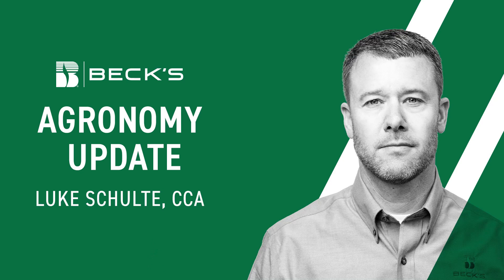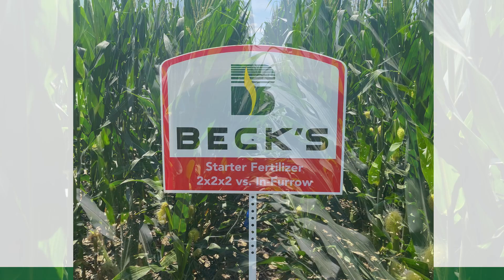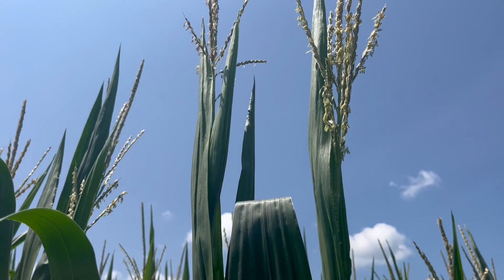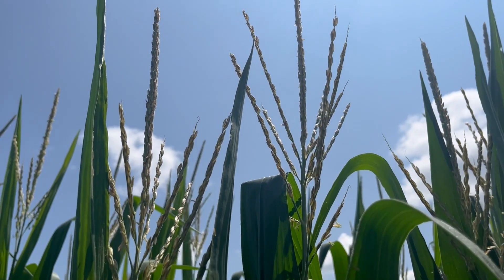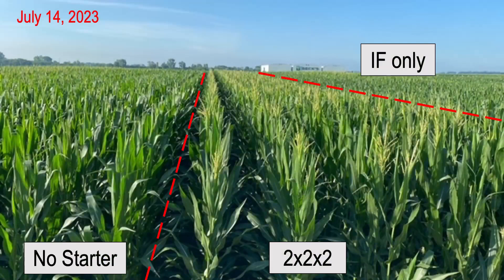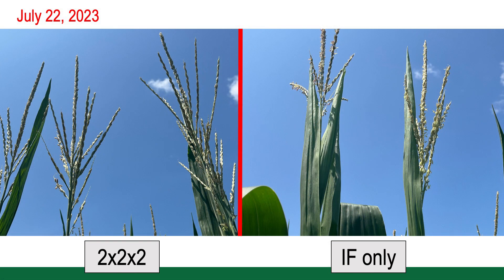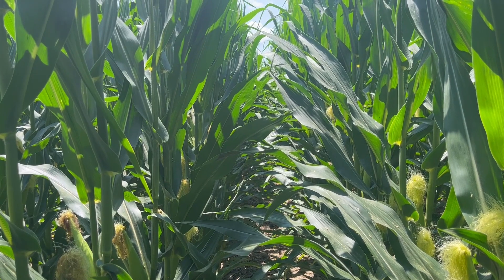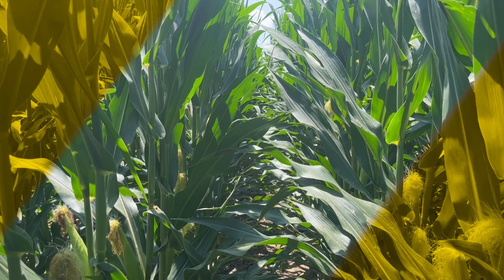Does Starter Fertilizer Impact Corn Maturity? | Beck's Agronomy Update